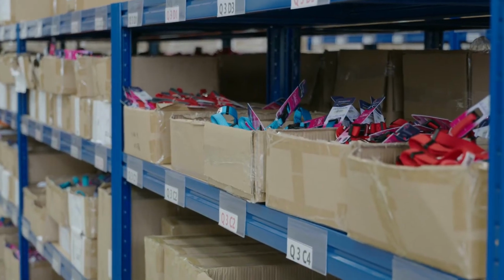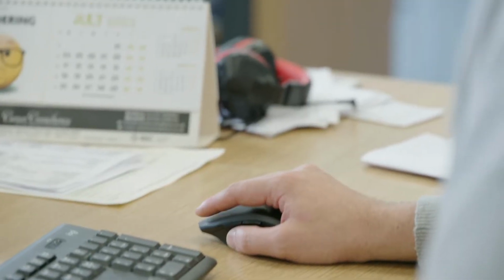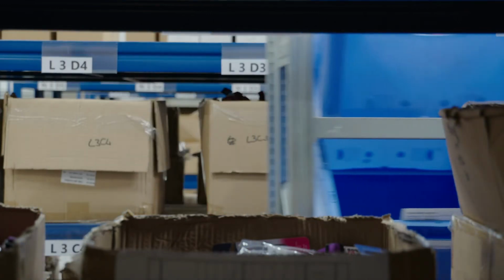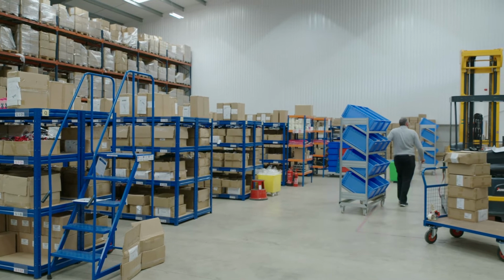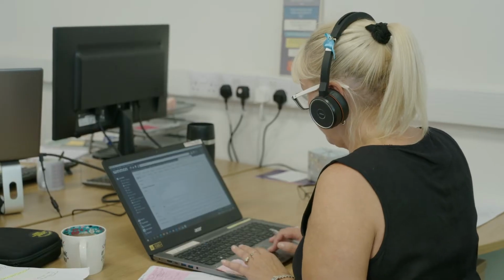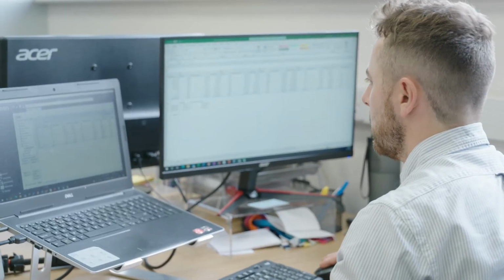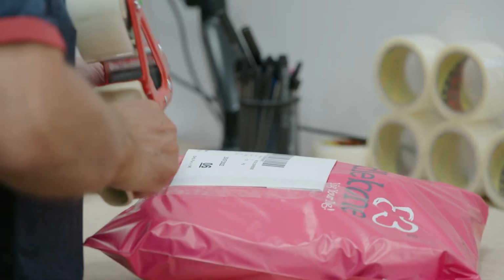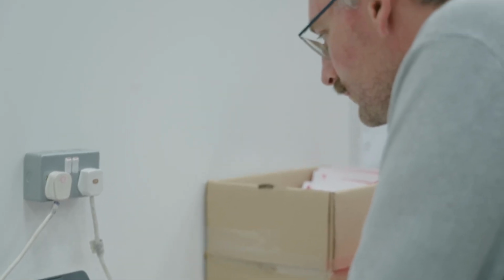Doodlebone EGMG Group - Improving warehouse & distribution, customer service & sales with WinMan ERP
ERP Video Case Study
Managing Director, Matthew Gerrard and Operations Manager, Anthony Mee discuss the benefits that a single ERP solution brings to their distribution & ecommerce business